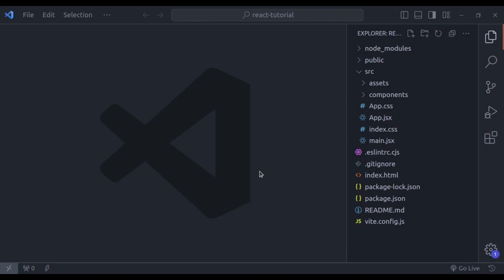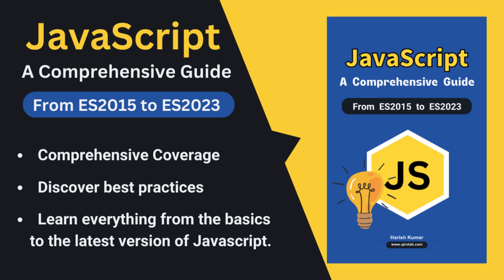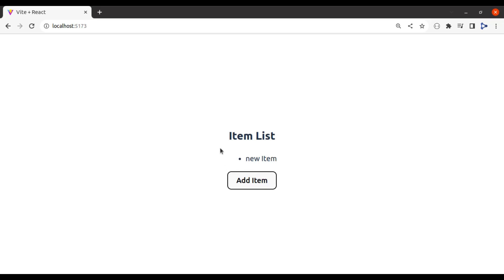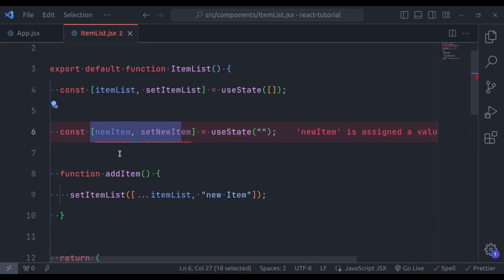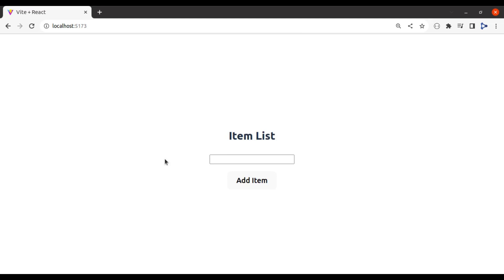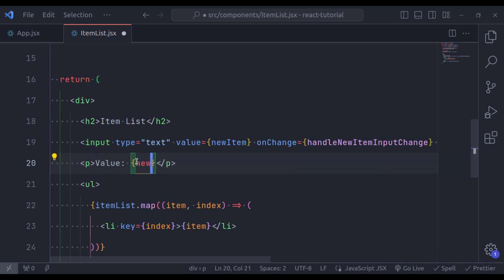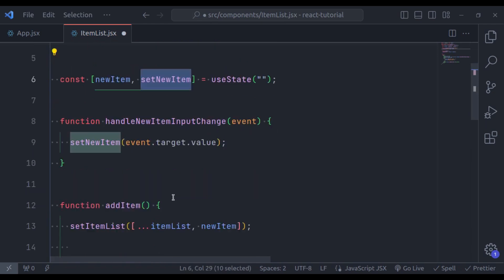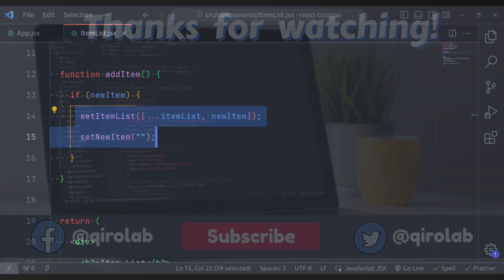Deep Dive into Two-Way Data Binding in React.js (Tutorial #5)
In this episode, we'll dive deeply into advanced techniques for mastering two-way data binding in your React.js applications. Whether you want to optimize your data handling or ensure seamless synchronization between your UI and state, this video covers it all.

*Why Two-Way Data Binding?*
Two-way data binding is crucial for creating dynamic and responsive applications. It allows for real-time updates and seamless data flow between the user interface and the application state, making your apps more interactive and user-friendly.